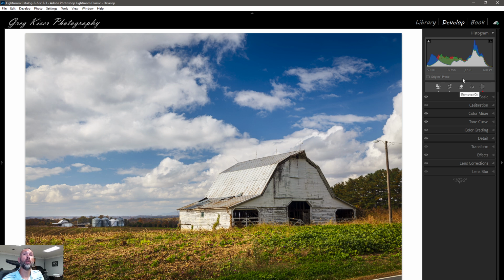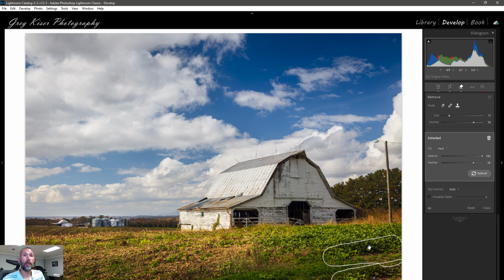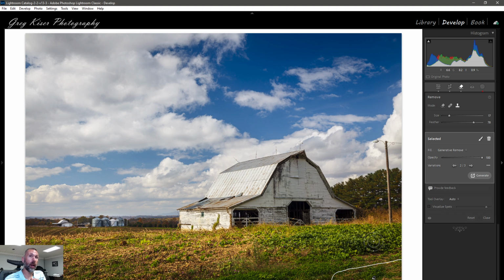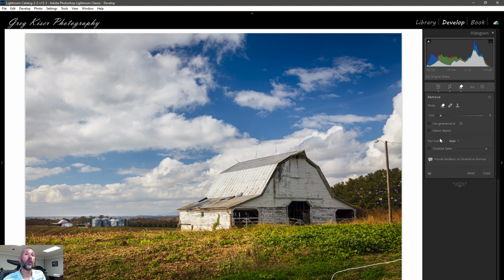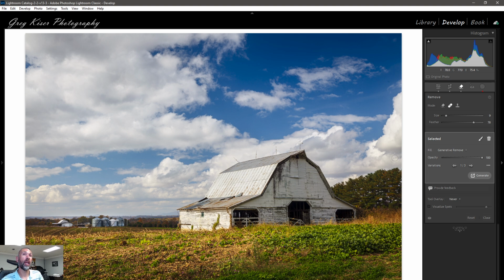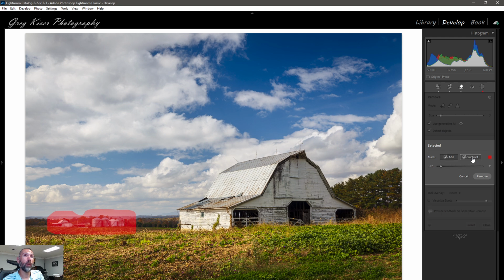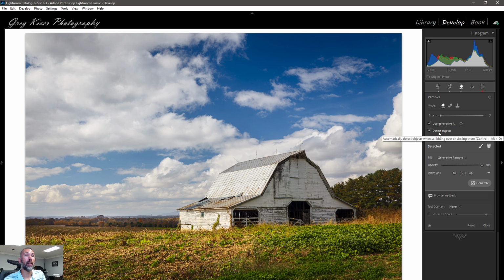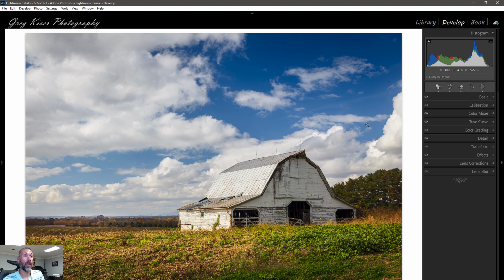Tuesday's Tips: The Remove Tool Update in Lightroom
The latest update to Lightroom features a refined interface for the remove tool that makes changing between tools much easier.